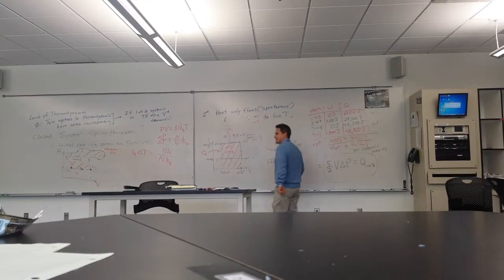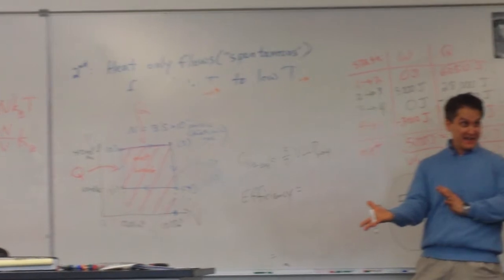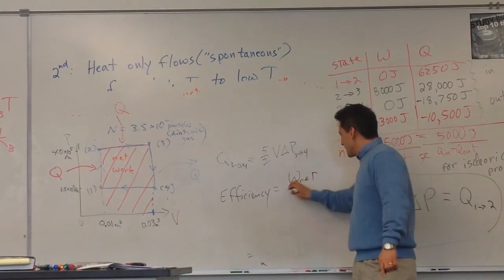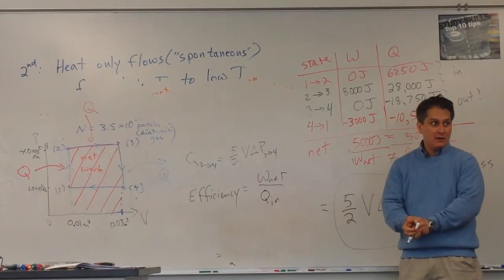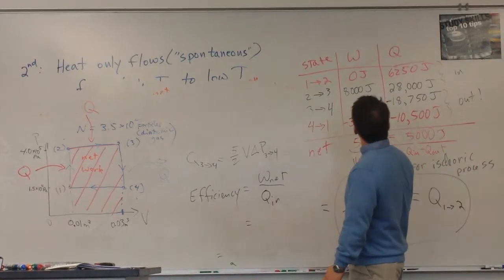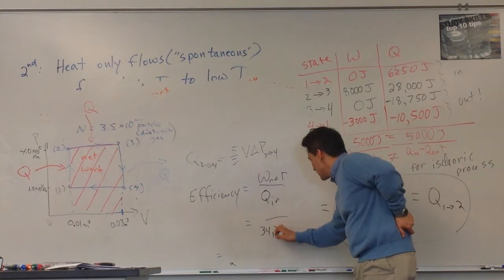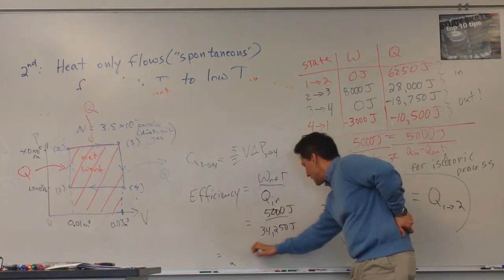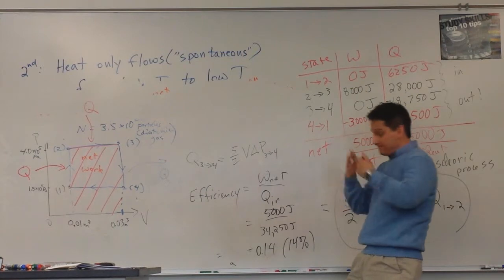03132014 4 of 4